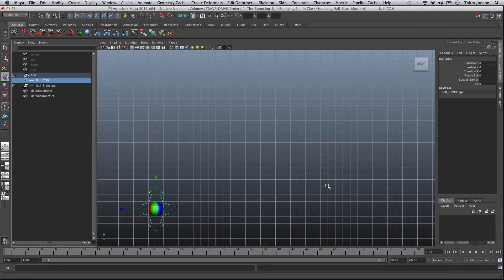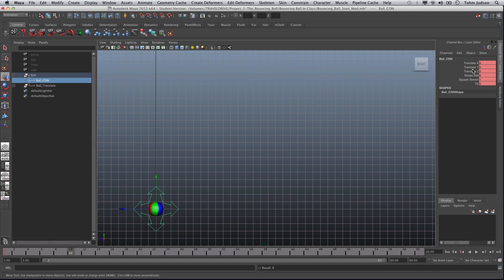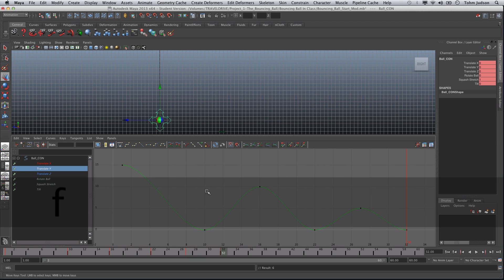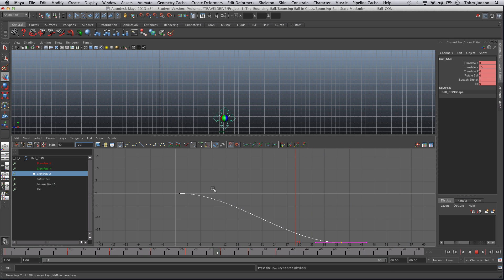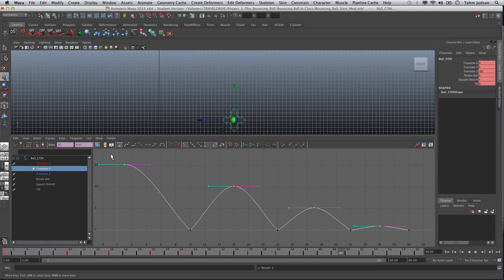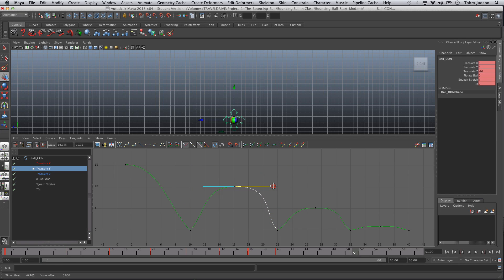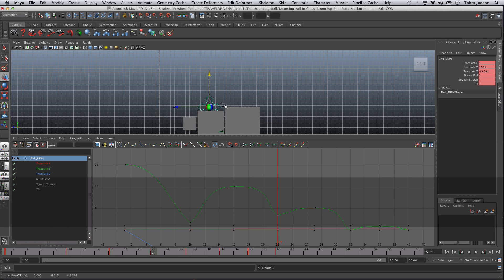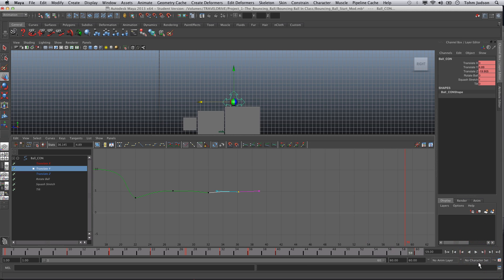Maya: Bouncing Ball Rig Part 1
A quick and dirty guide to getting your ball moving